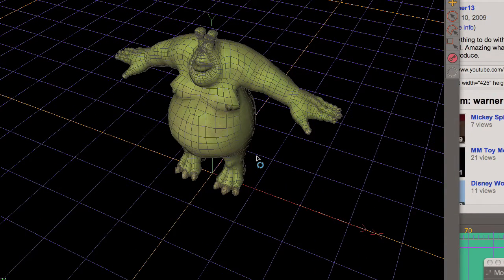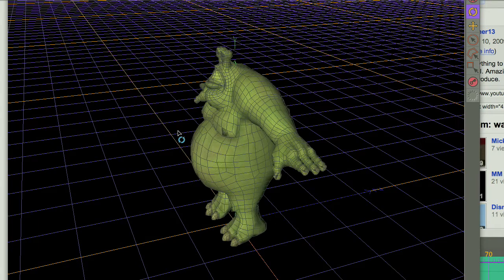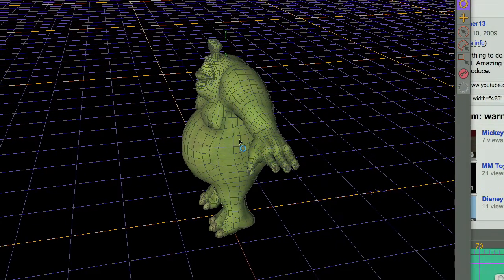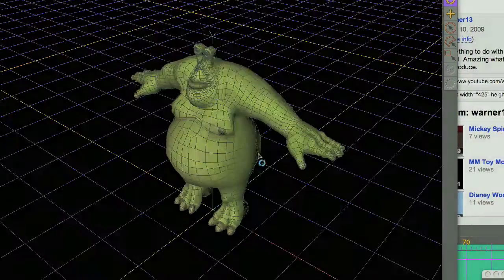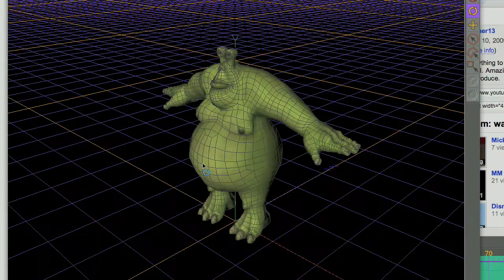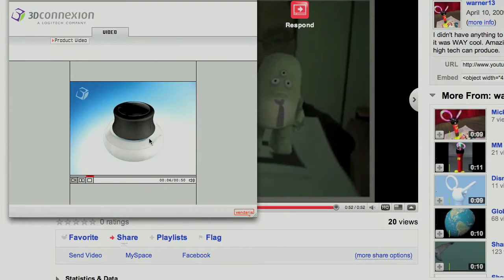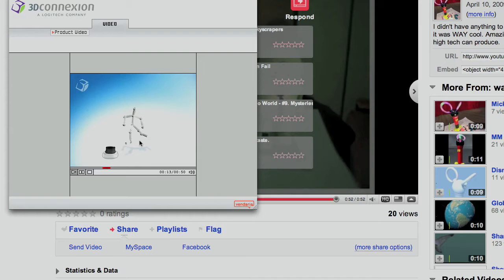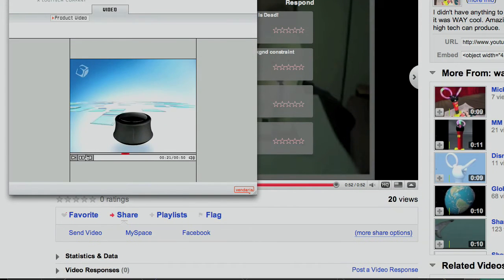3D GUI & hardware add on wish list : add your own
NOTE: using this method plus a tablet both hands are used : the left to rotate the view while the right moves a controller of an IK chain or,if you add a tracker also to the right hand (instead of an expensive and prone to failure data glow) also rotate the goal.

Add your preferred add on to the 3D GUI & pointing devices as a video response please.

The second one in my long wish list is a real puppet that  can be used to manipulate the 3D character's legs hands and so on,possibly allowing you to record each movements in real time (like Cinema 4D's "Cappuccino") or to set a key for the whole pose.

The puppet would be hang (so that it's easy to be rotated in front of you) and transmit with WI-FI or BlueTooth the input to the application.

trackers on your face captured in realtime to control the mesh's face morphs.

(perhaps it's already there and I'm unable to find it)
the possibility to "mirror moved forward in time" the animation keys of the foot and hand on one side to the other so that when you've animated half of the walk cycle you're already done and you can move on to the hip and head.

to convert  the "skeleton" resulting from Luxology's Modo "sketch extrude" in a joints chain with already the IK in place (something like the application named Pinocchio does).

add trackers to footage rotoscoping in the view port on the fly to control whatever you like.

EXPOSè is the best GUI around,it's a shame that some lame coders don't use its power in their clumsy software, MAXON are you hearing me ?!